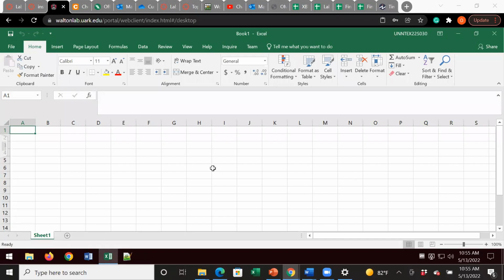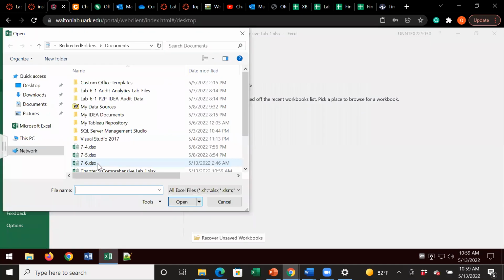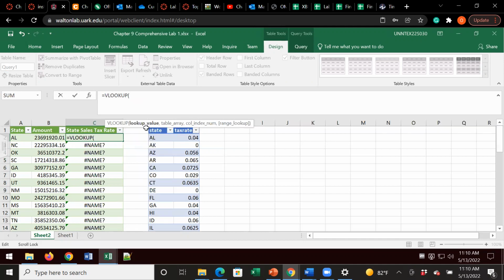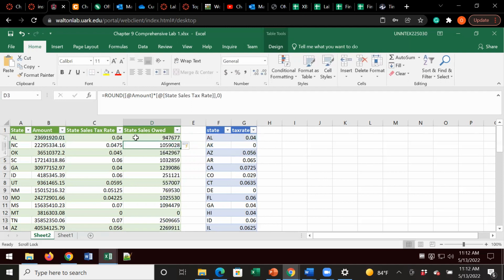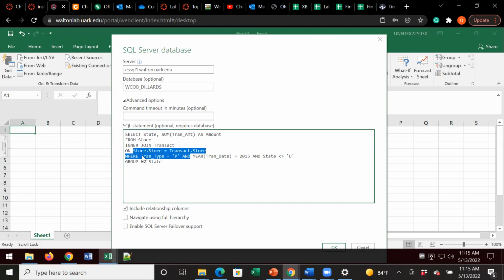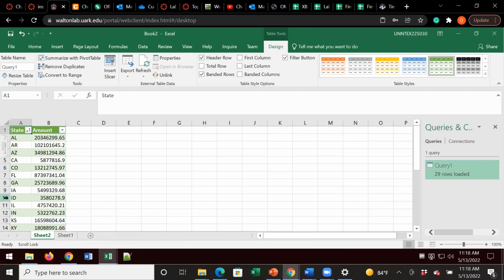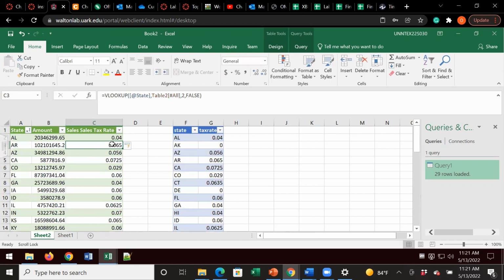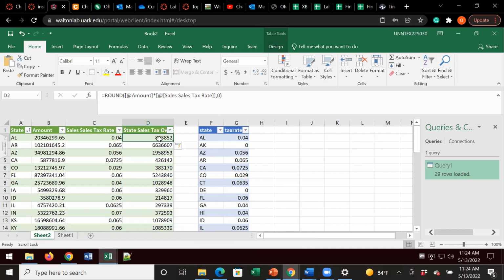Lab 9 2